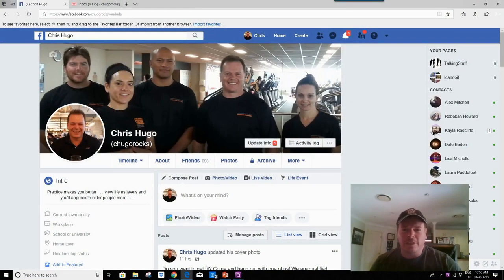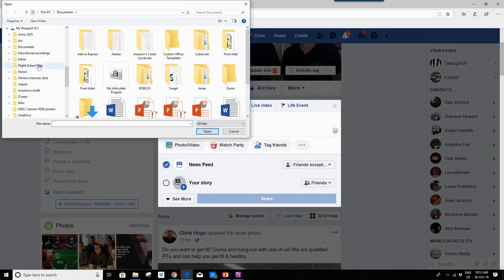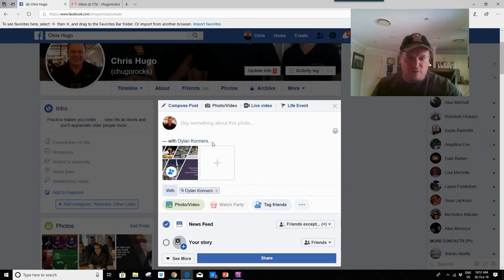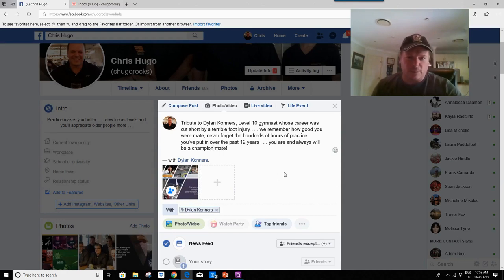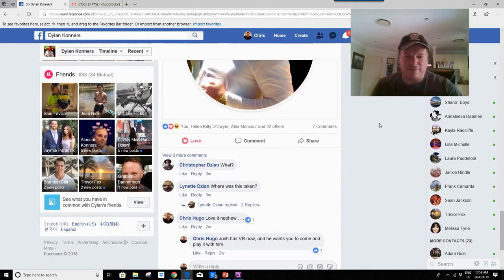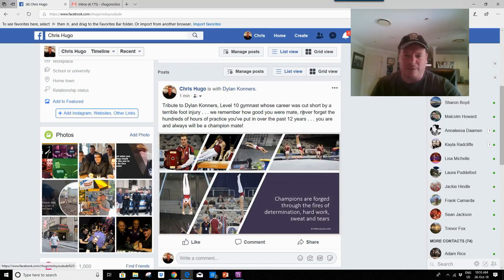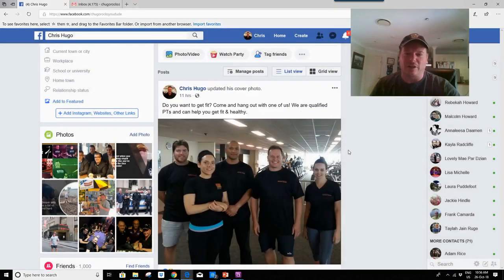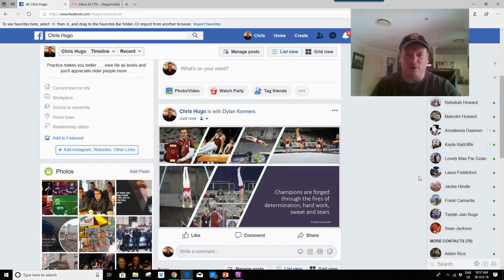How to share a meme by tagging a person in your Facebook post.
In this video, Chris will show you how to use tagging to share a meme in a Facebook post.